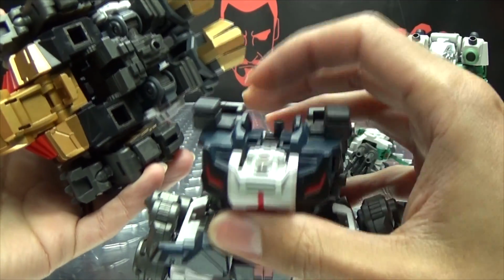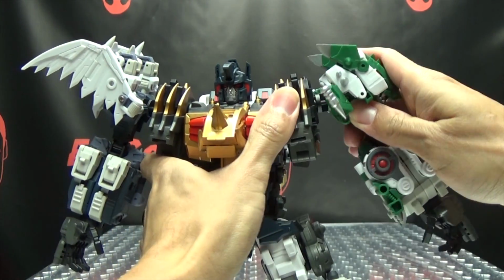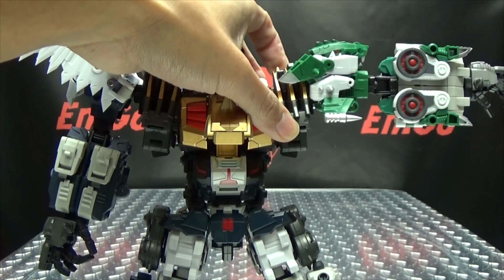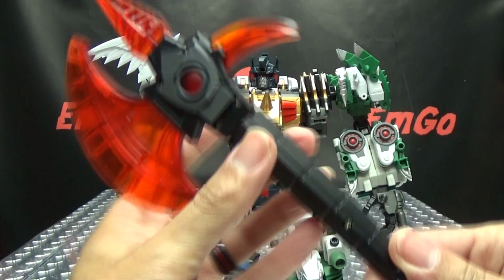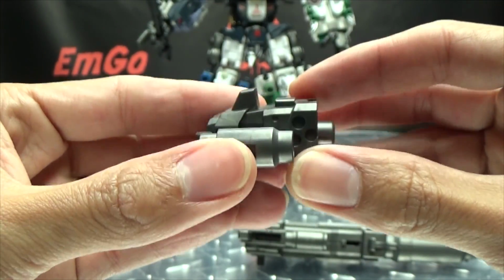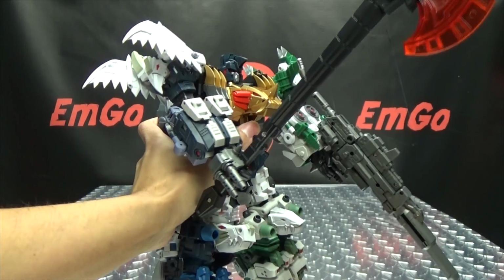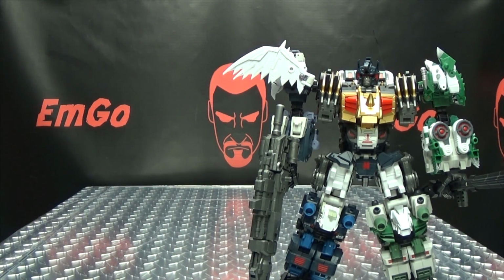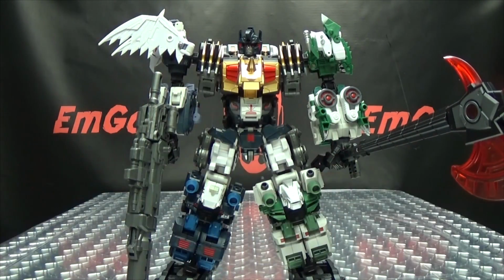Fansproject SAURUS RYU-OH (Dinoking): EmGo's Transformers Reviews N' Stuff